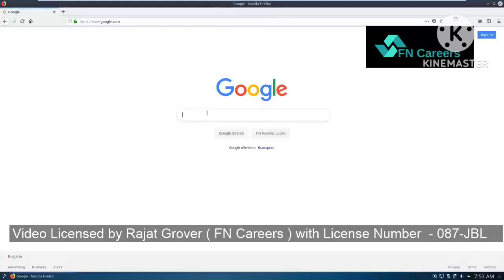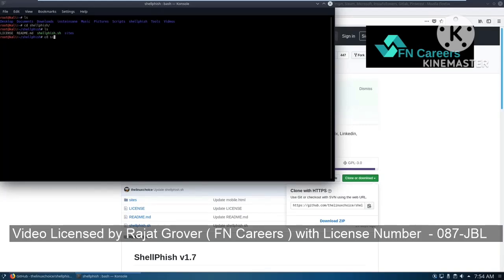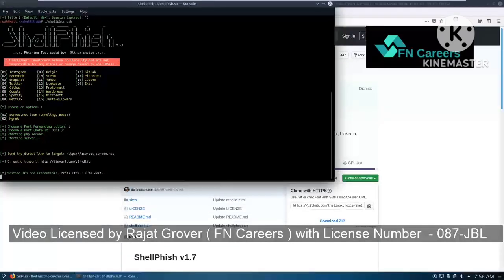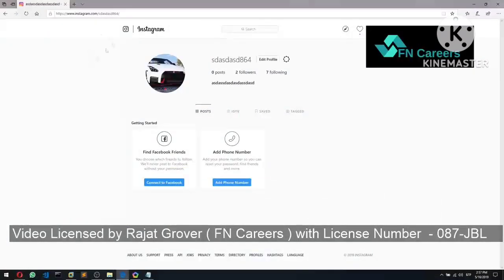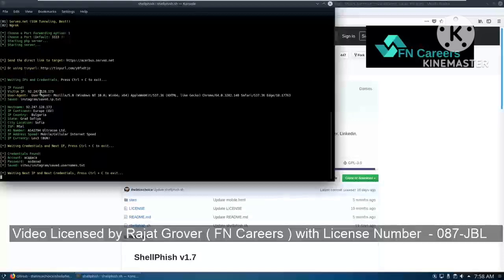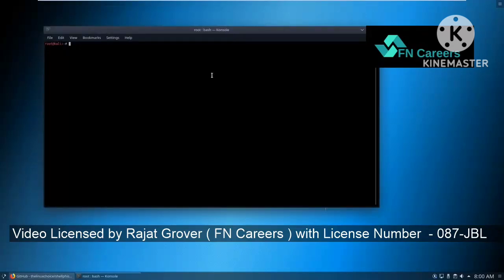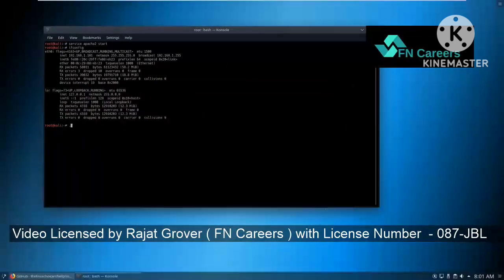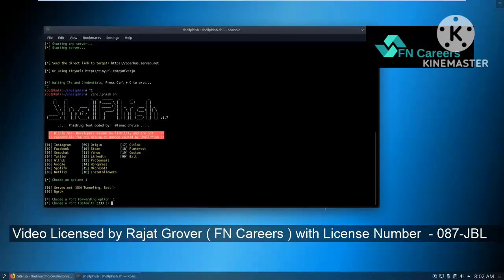Hack Instagram account using shellphish